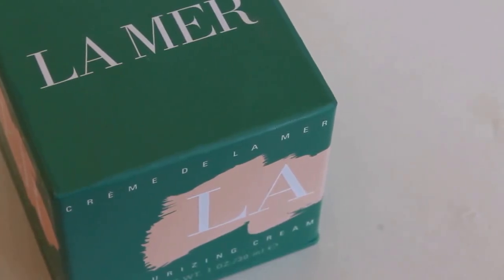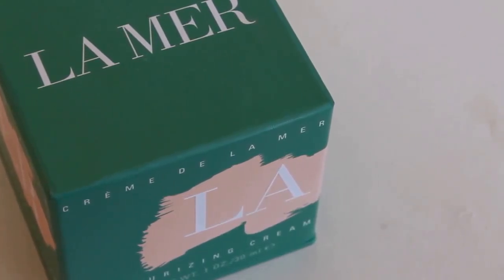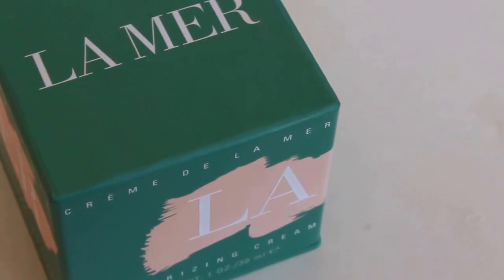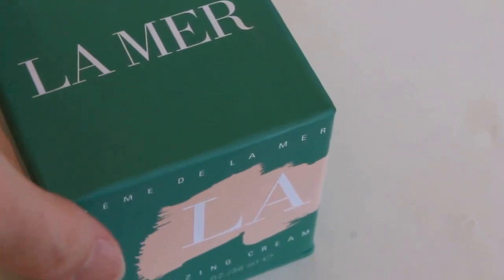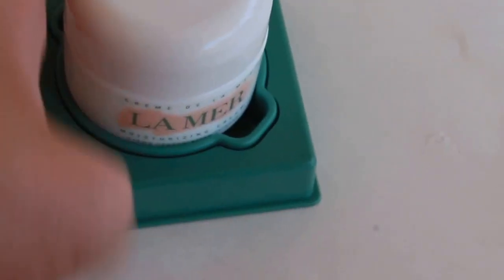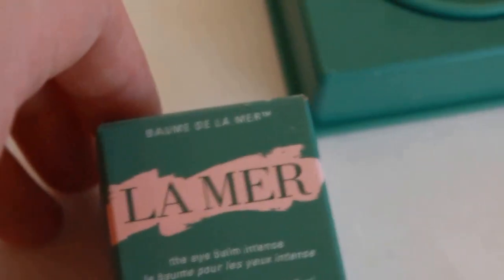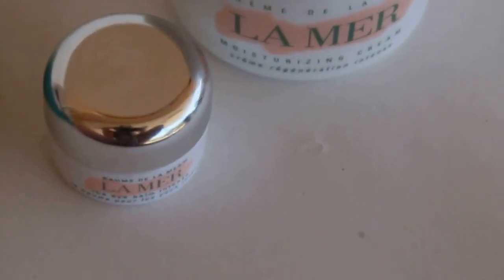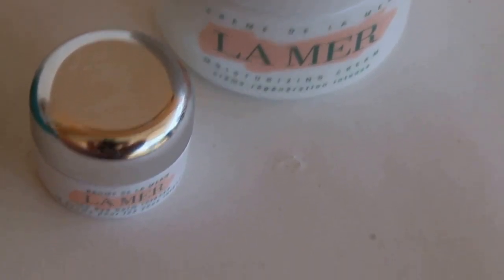La Mer Moisturizing Cream & La Mer Eye Balm Intense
I love my new La Mer Moisturizing Cream & Eye Balm Intense !  It's so nice ! I thought I'd  share !